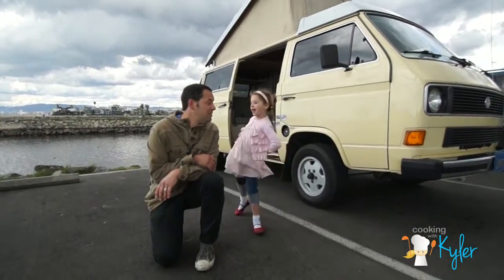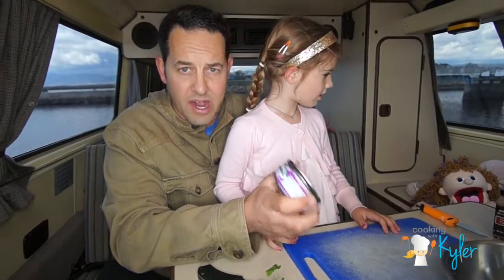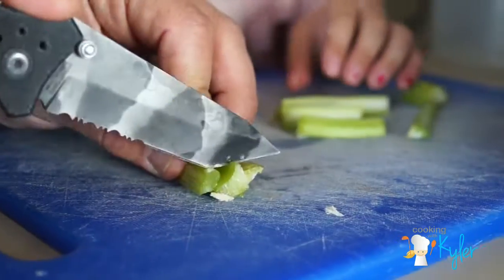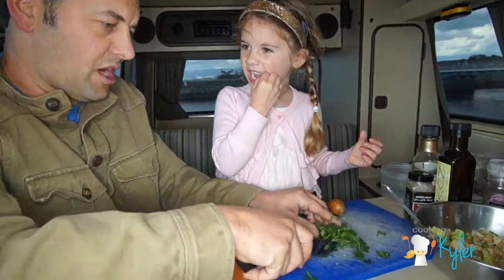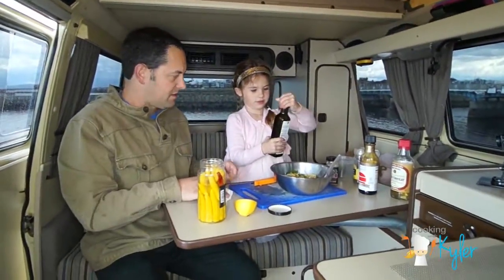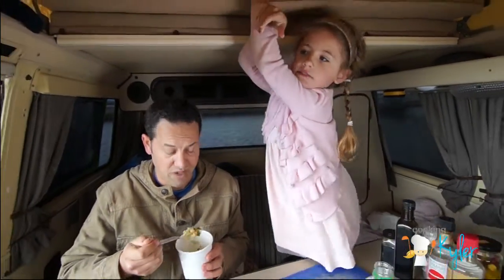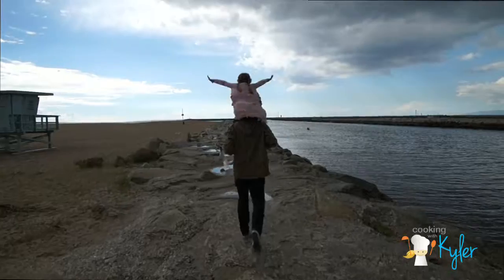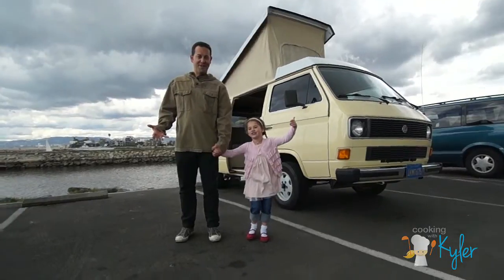MERMAID TUNA SALAD /Smells Gross! Tastes Great!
In this episode, Kyler and I take our "fast food" tuna salad on the road in a 1984 VW Westfalia.  This healthy tuna dish is not only low cost, it's delicious!  We used
1 can Albacore tuna
1/2 cup garbanzo beans
1 avocado
bunch of parsley, roughly chopped, or gently picked stems
one celery stalk, cut into bite size pieces
baby corn (about 3-4) cut into bite size pieces
soy sauce, few dashes
rice vinegar, few dashes
Extra virgin olive oil, few glugs
salt and pepper
cumin, about a 1/4 teaspoon

We sometimes add water chestnuts and smoked paprika to this which is equally awesome!

Be inspired, get creative and include the kids!